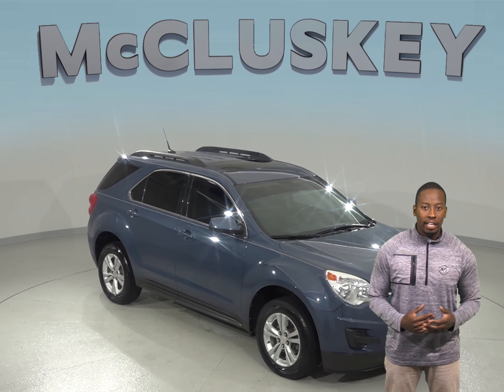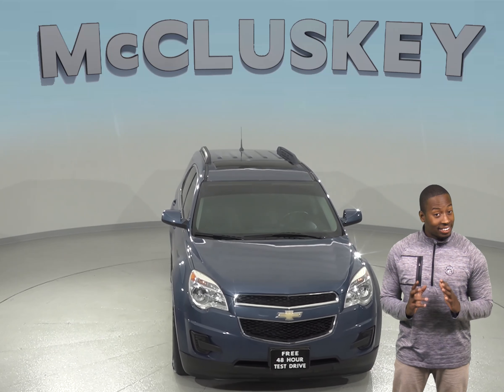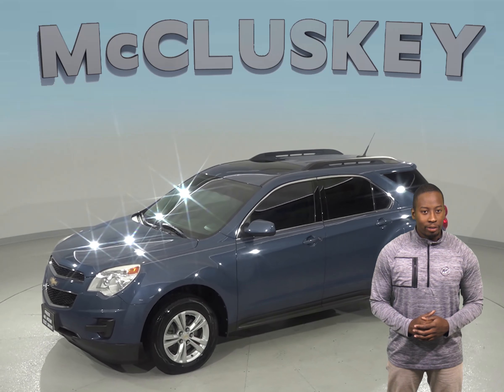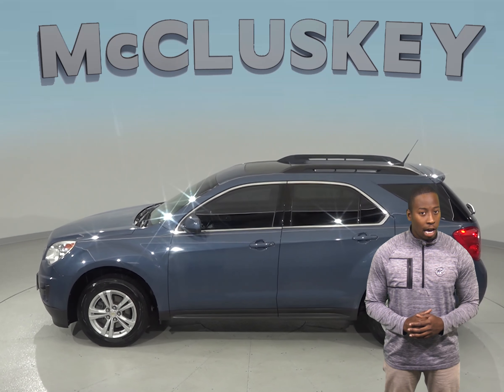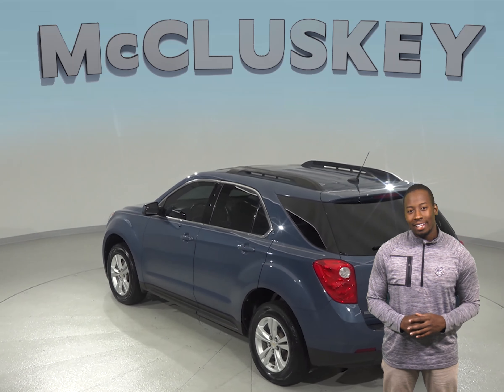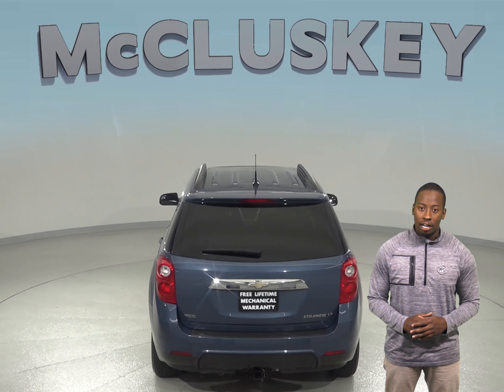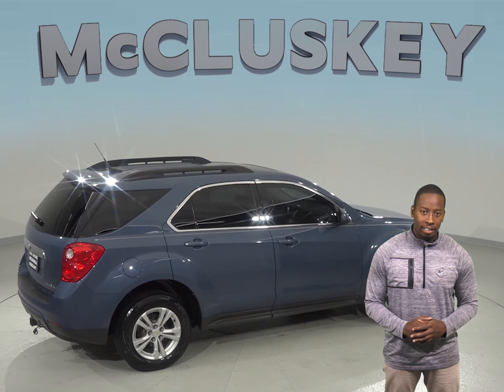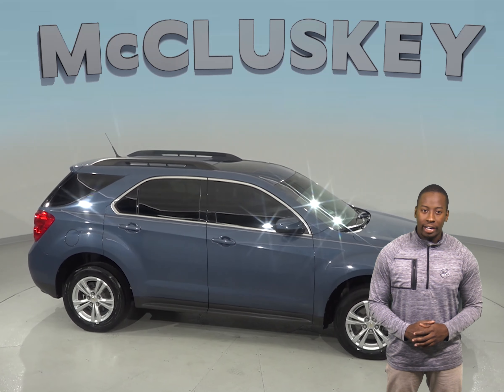A98269ZT Used 2012 Chevrolet Equinox SUV Blue Test Drive, Review, For Sale -